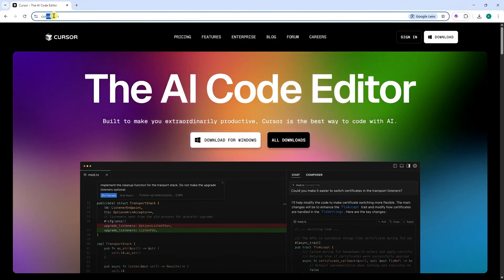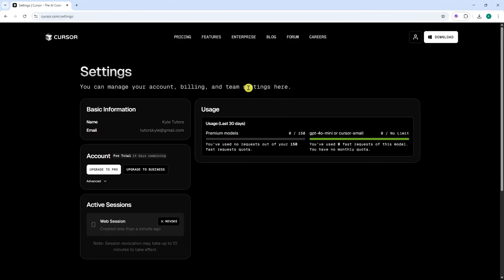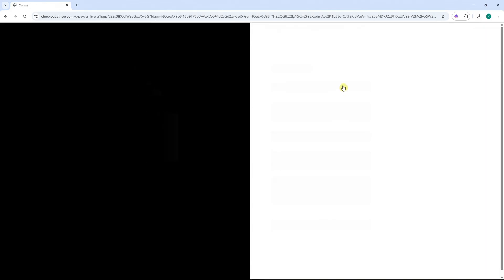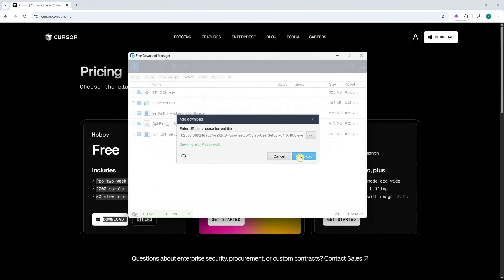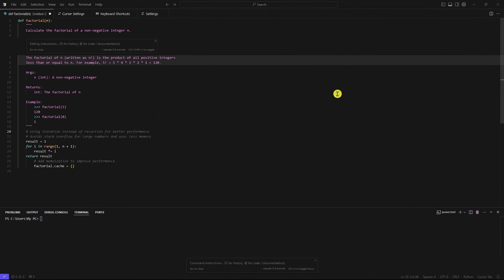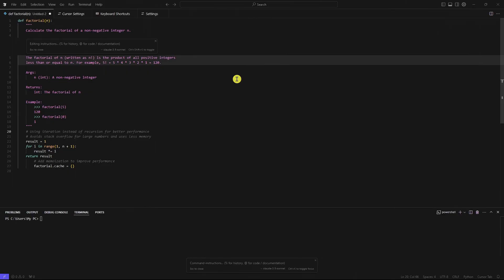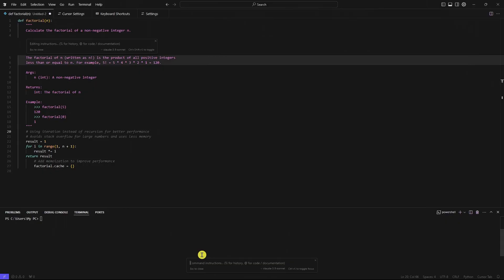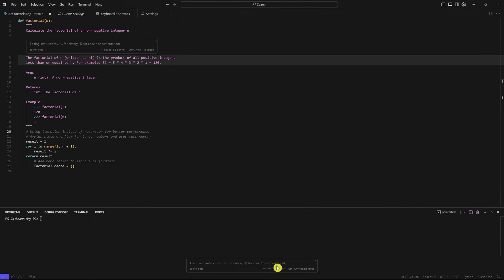How To Use Cursor AI COMPLETELY FOR FREE (Cursor Tutorial)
Learn how to use Cursor AI completely for free with this step-by-step Cursor AI tutorial for beginners. Whether you're new to coding or looking for a smarter way to build, this guide will show you how to get started with Cursor, the powerful AI coding assistant and code editor. Discover how Cursor AI helps with AI code gen, making coding with AI faster and easier.

We’ll cover everything from using Cursor AI composer to accessing features in this full Cursor tutorial. You’ll also learn how to use crack Cursor AI completely for free and get the most out of this tool. If you're exploring AI coding, this Cursor code assistant tutorial is for you. Master Cursor AI coding tutorial techniques and boost your workflow with this in-depth walkthrough.

Relevant keywords: AI programming, AI tools for developers, code completion, intelligent code editor, best AI for coding, AI dev tools.

Tags To Find The Channel When Need